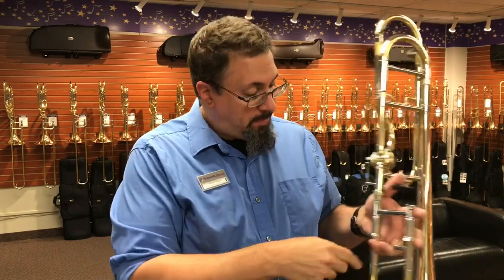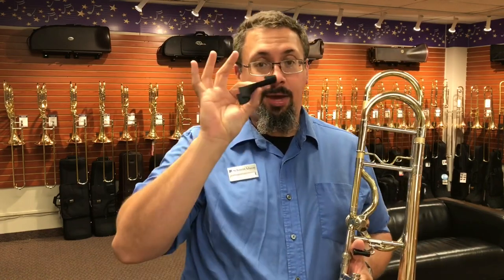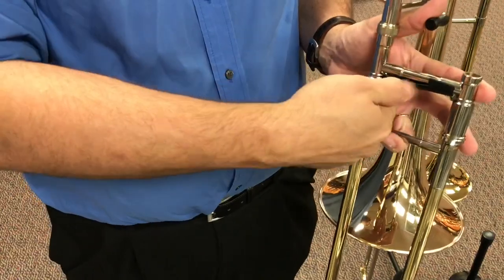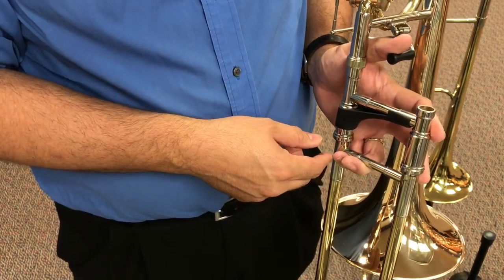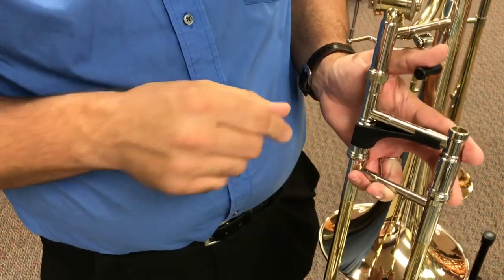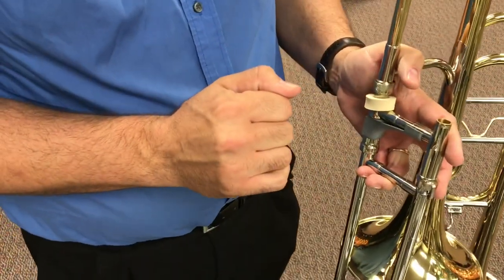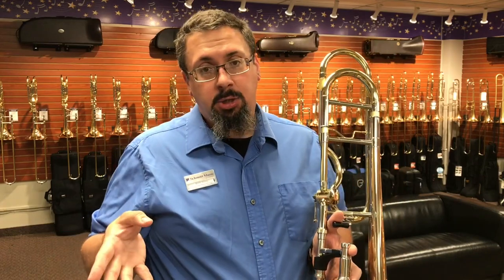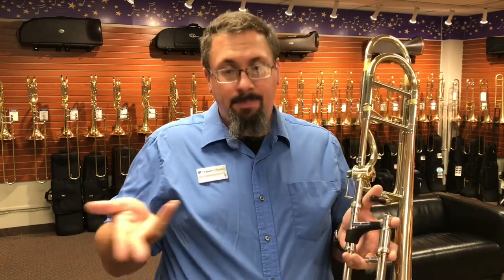Wise Grip Trombone Hand Grip Review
The Wise Grip, designed by Omaha-based trombonist and teacher Jay Wise, is the latest addition to the trombone grip/brace category.  Inspired by the Williams-style curved handslide braces the Wise Grip clips onto the cork barrel and handslide brace to provide a curved support when holding the trombone (and is an example of the versatility of modern 3D printing technology!)  Check out the review and let us know your thoughts!